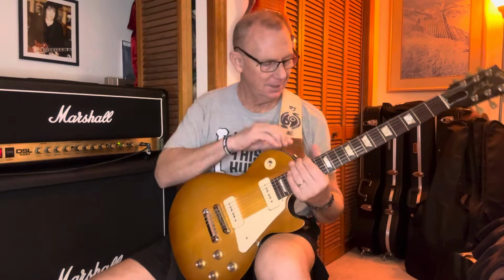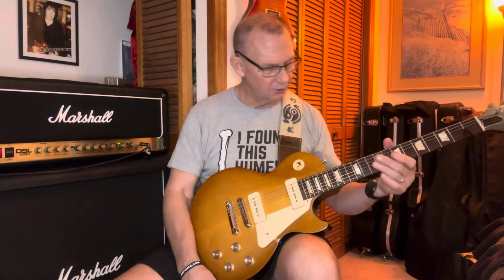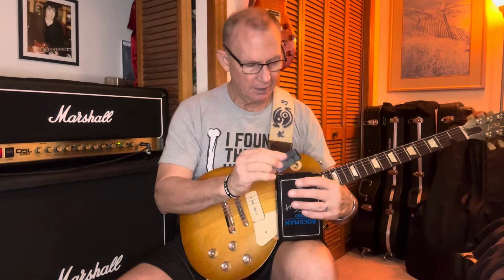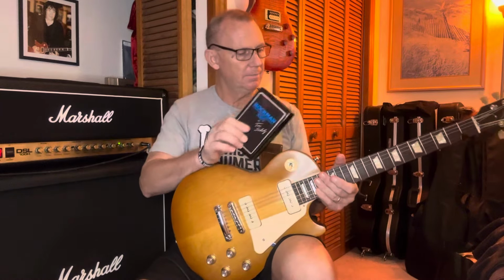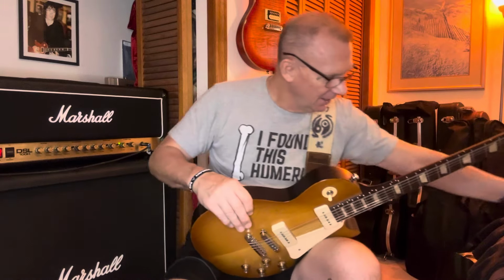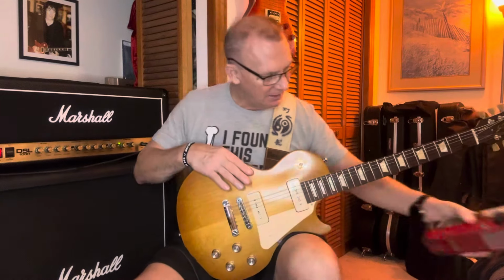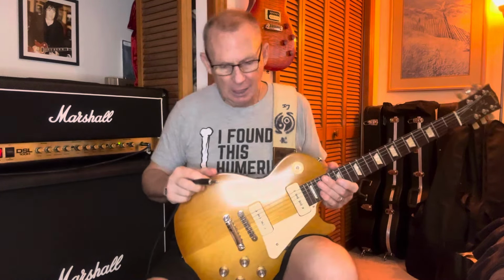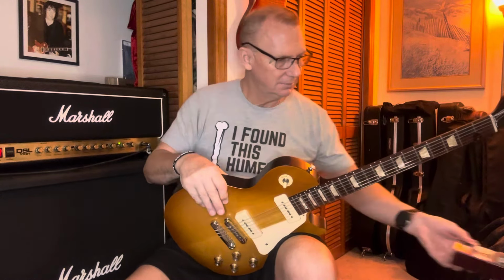My vintage pedals that no longer work, what can I do?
Rockman X100. Dunlop Rotovibe JH-4S.